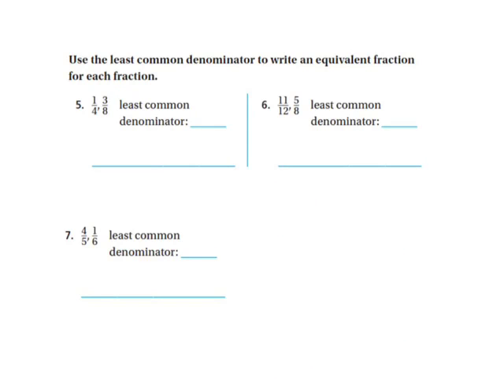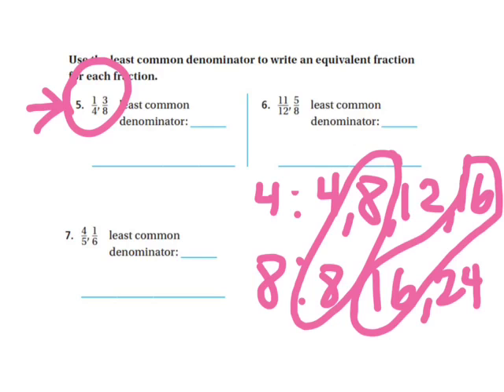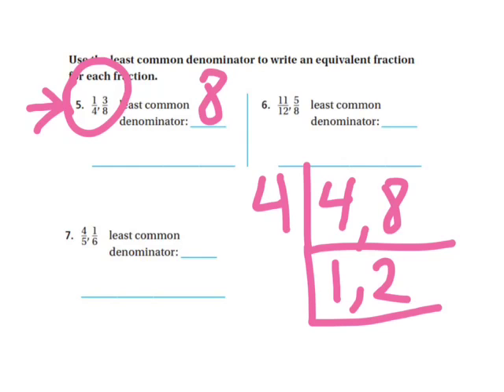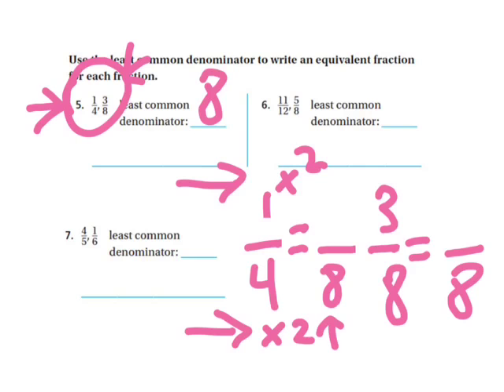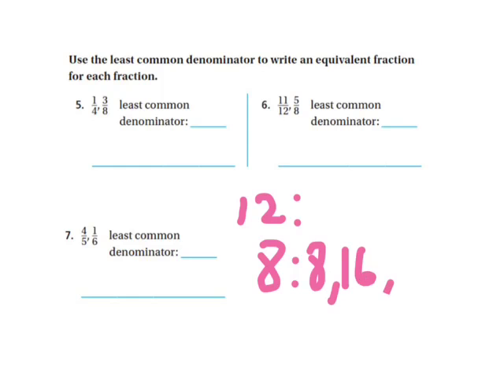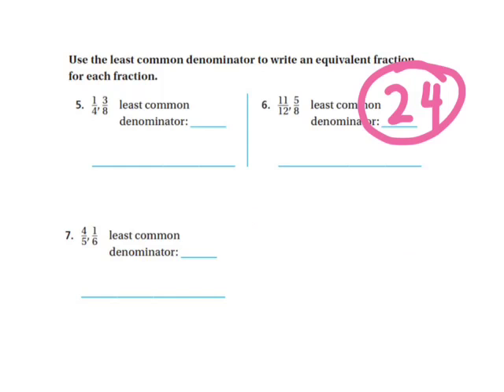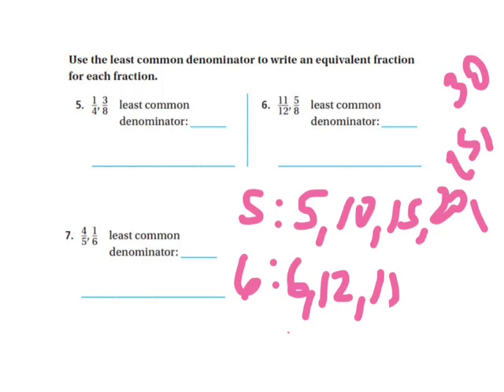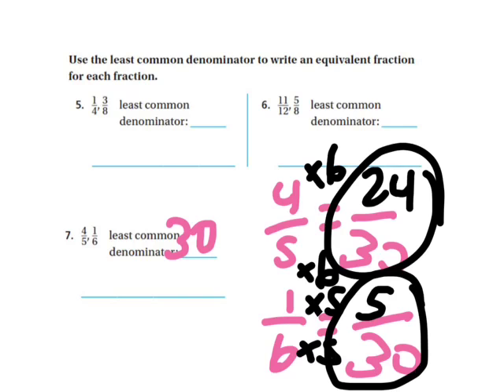5.4: least common denominator/ equivalent fractions